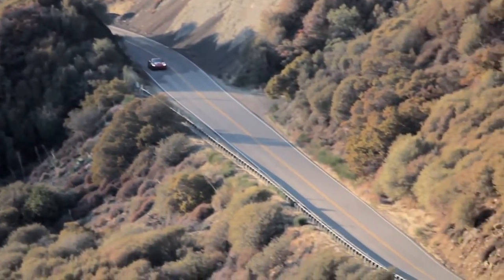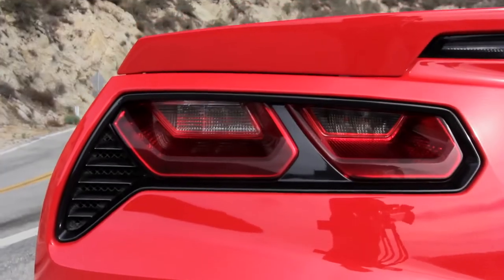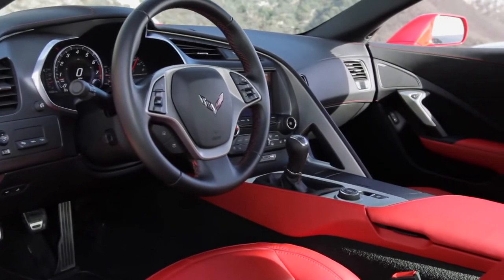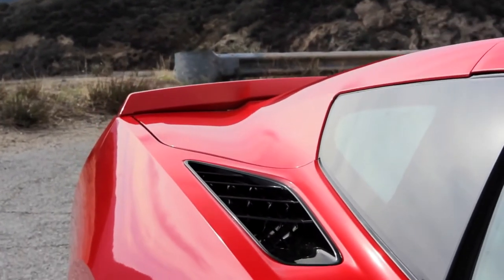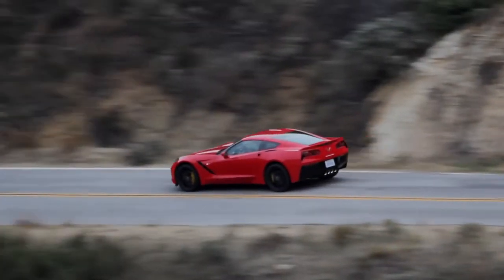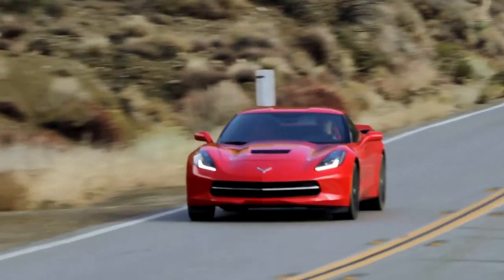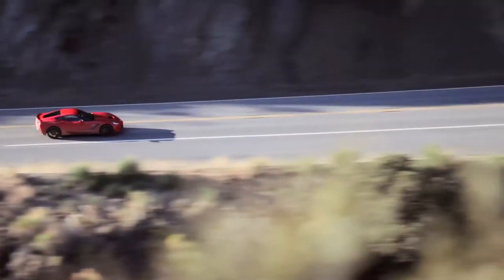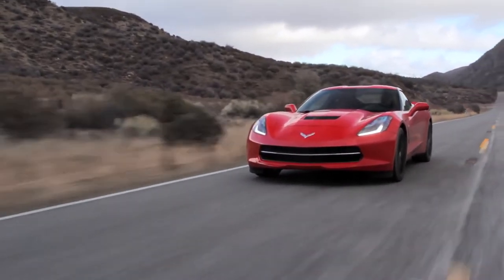Corvette C7 Stingray Review Everyday Driver 1080p